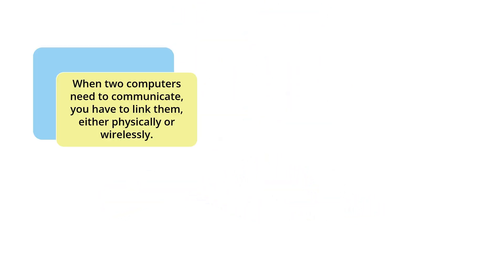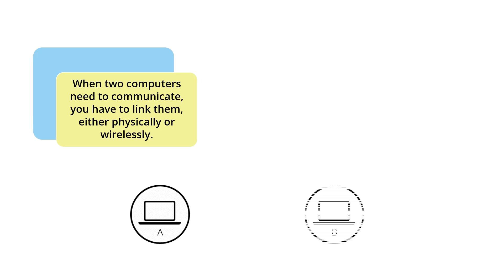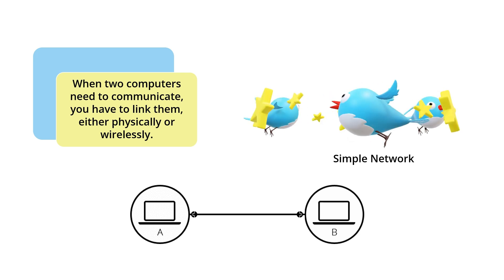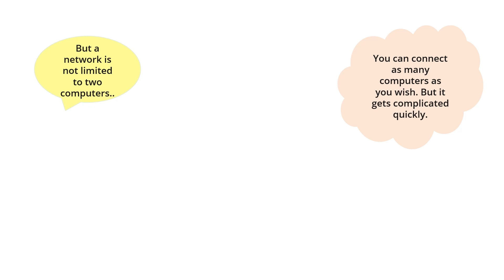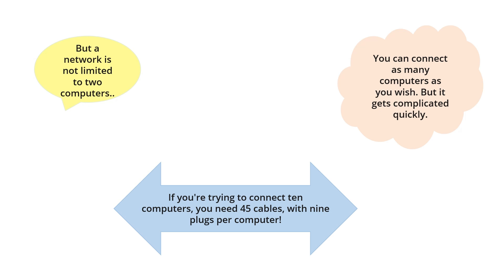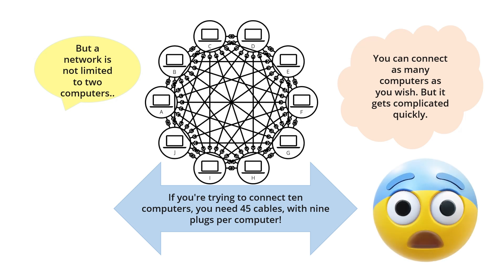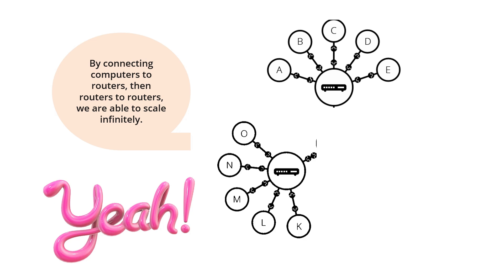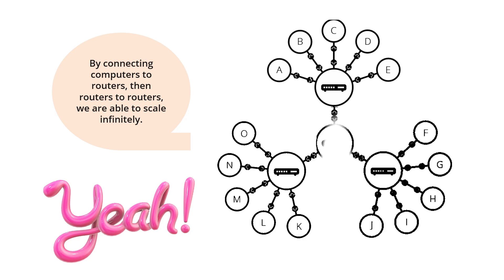What is Internet? How does the Internet work? Difference between Internet and the Web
When we browse the Web with a Web browser, we usually use the domain name to reach a website.
As we saw, the Internet is a technical infrastructure which allows billions of computers to be connected all together. Among those computers, some computers (called Web servers) can send messages intelligible to web browsers.
The Internet is an infrastructure, whereas the Web is a service built on top of the infrastructure.